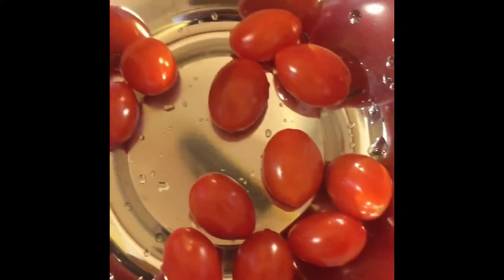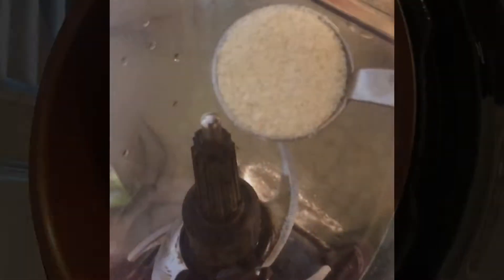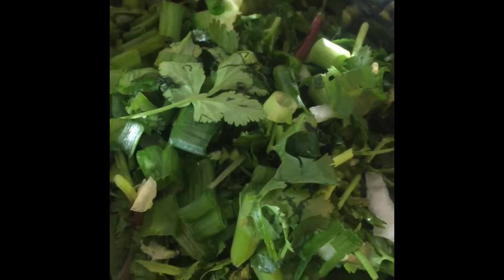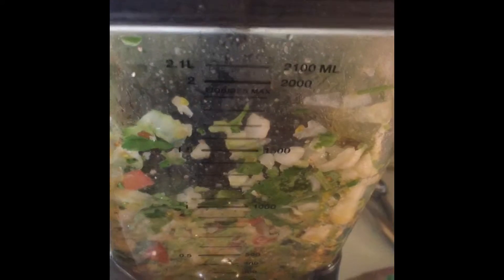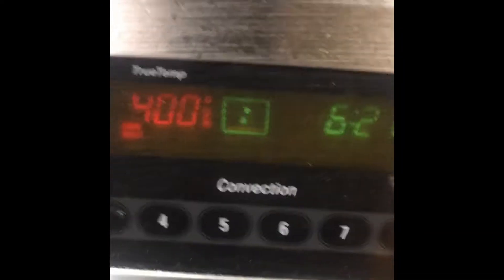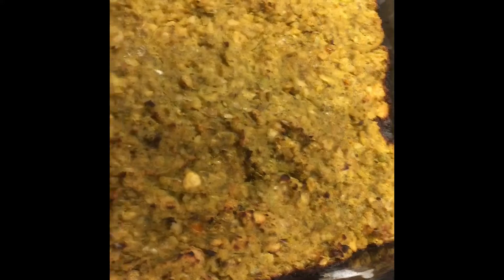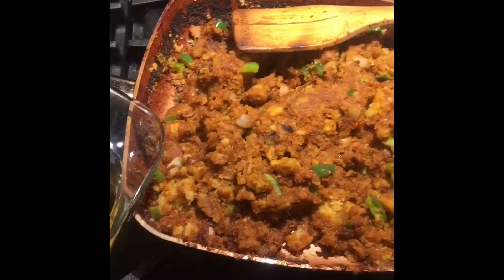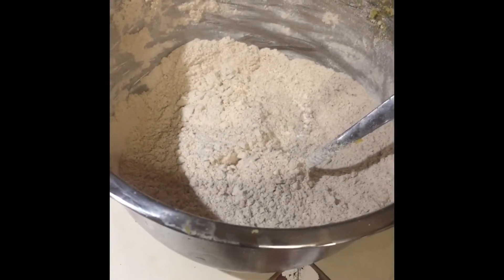Electric chickpea meatloaf alkaline vegan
-2 cups of chickpeas
 -1/3cup of Aquafaba  ( chick water, hemp milk, water)
-2/3 cup of home made barbecue sauce
-1 1/2 cup of garbanzo bean flour
- 1/2 cup green onions
-1/2 white onions
-1 Roma tomatoes
-1 tsp agave
-1 tsp sea salt
-2 tsp onion powder
-1 tsp basil
-1 tsp oregano
- 1 tsp ginger
- 2 tsp of savory
-optional 2 tsp of date syrup

Blend together mushrooms and garbanzo beans in food processor for 30 seconds.
Blend in seasonings, agave, 1/2 cup white onions, 1/2 cup green peppers, and 1/3 cup barbecue sauce for 1 minute or until well blended.
Add mixture to large bowl and mix in 1/3 cup of onions, 1/3 cup peppers, and 1 cup of flour. Add in more flour if mixture is too wet.
Bake in oven at 350° for 35-45 minutes.
Allow to cool at least 30 mins before cutting into meatloaf or it can be mushy and fall apart.
Enjoy your Alkaline Electric Meatloaf